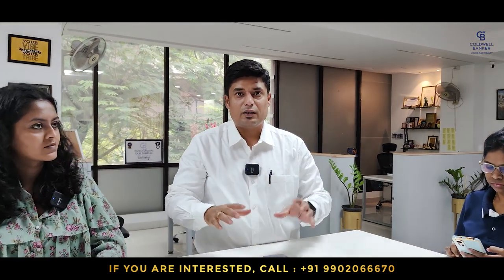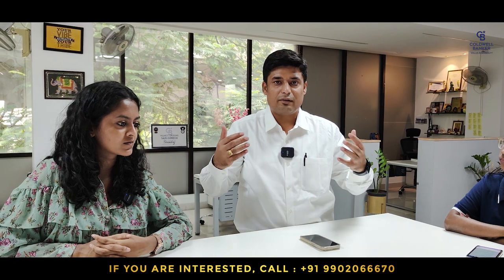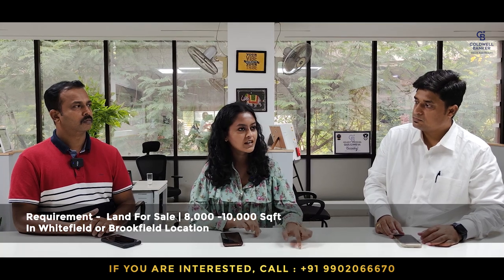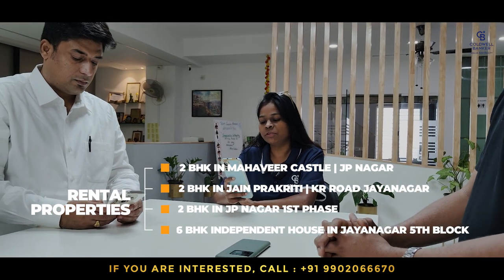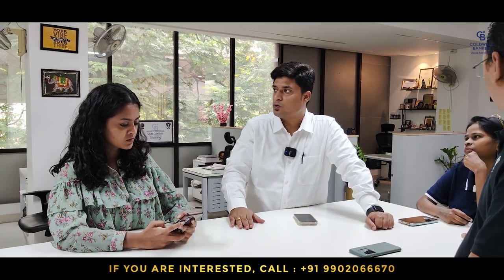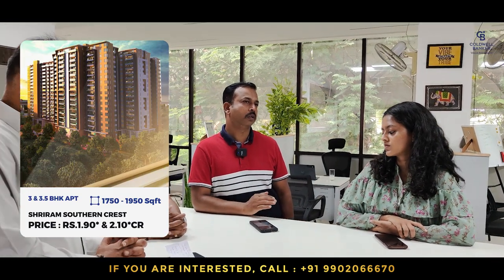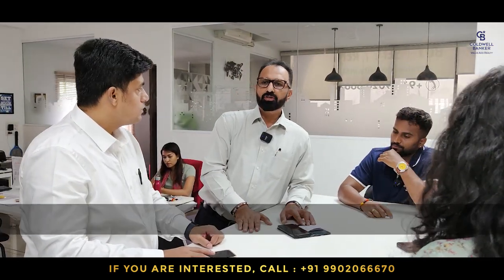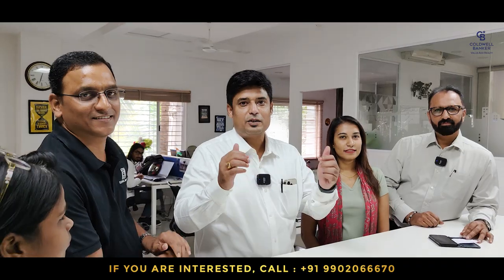Amazing Property Deals for this Week | Properties for Sale in Bangalore 2023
• Nano – David Cutt...